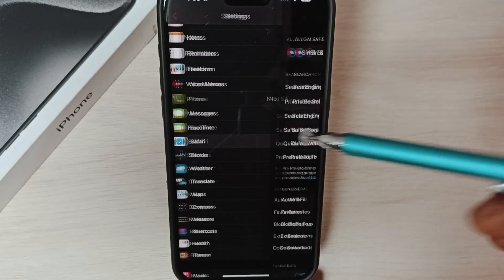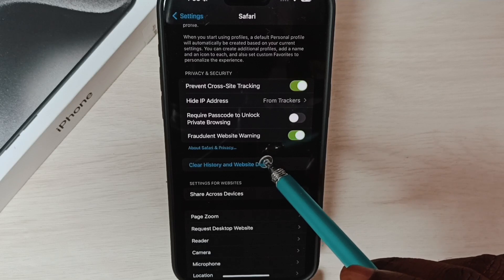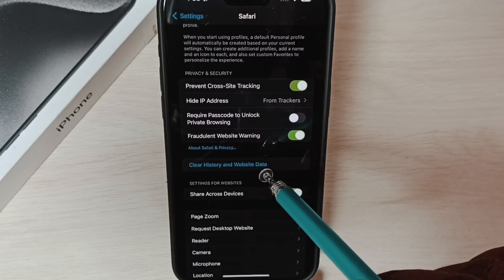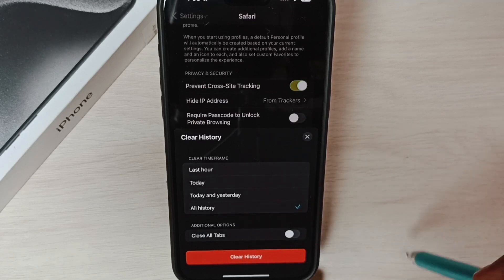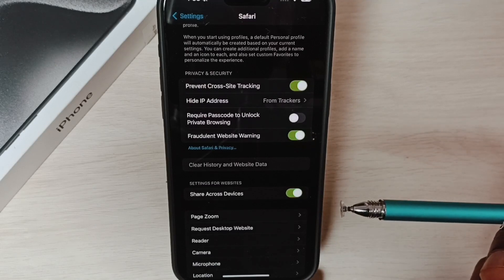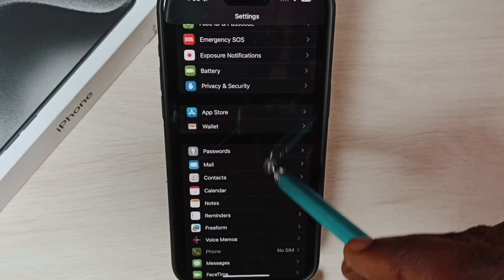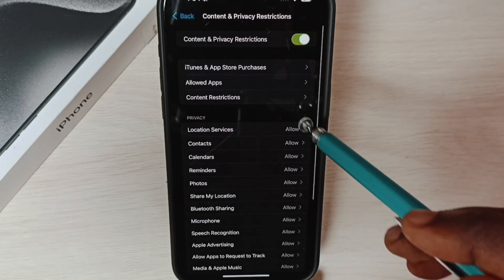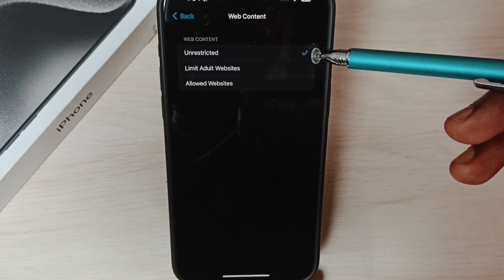iPhone 14/14 Pro Max : How to Clear Cache and Cookies on iPhone